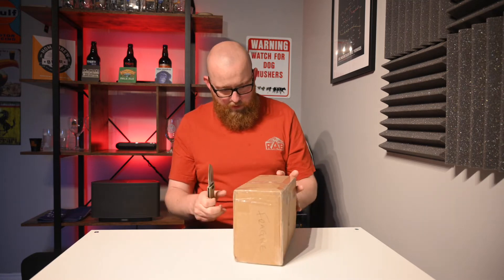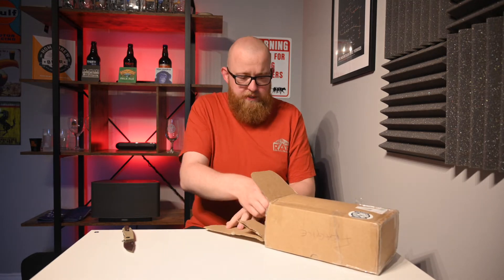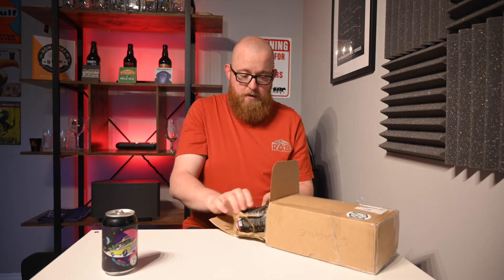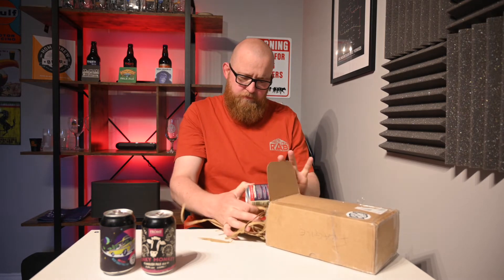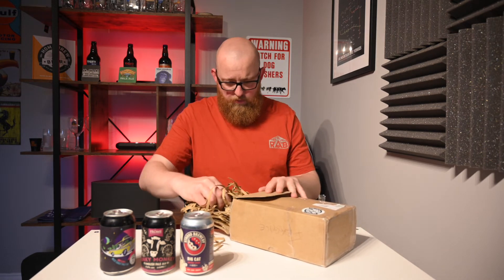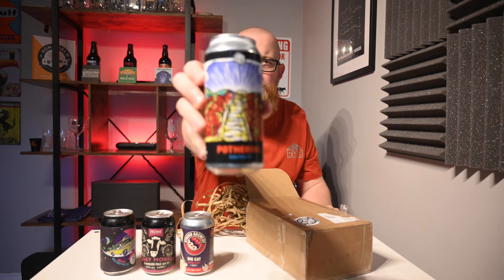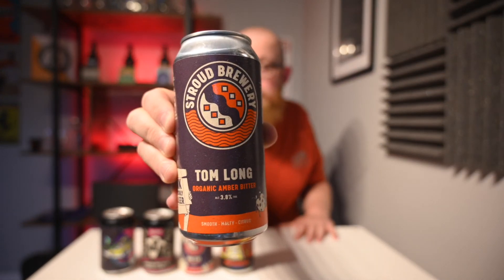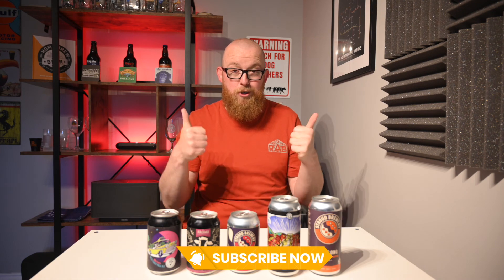Mystery Beer Unboxing from Slice UK!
The legendary pizza reviewers over at Slice UK have been working with some great looking breweries over the last few weeks, and have decided to share the love by sending me over some of their beers to review!

In addition, next week we'll be doing a LIVE collaborating on some beer and pizza reviews at the same time, so stay tuned and be sure to subscribe to Slice UK if you haven't already.